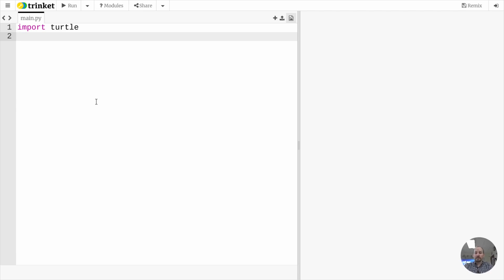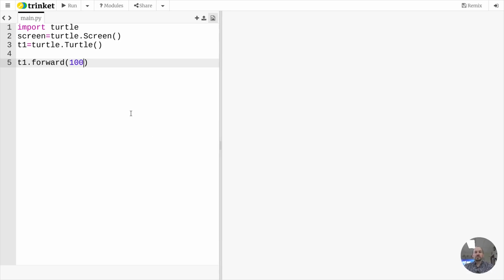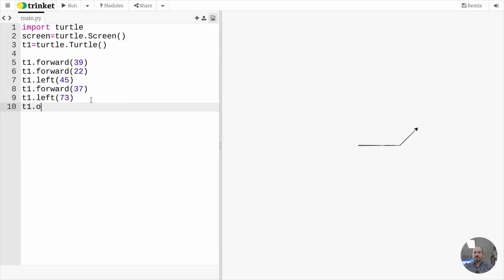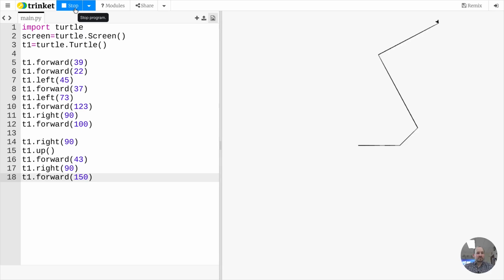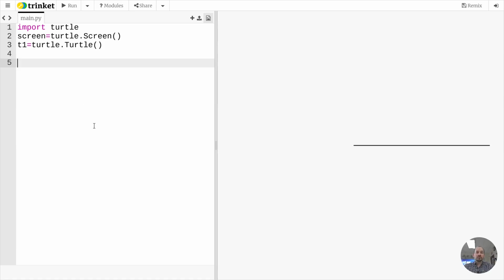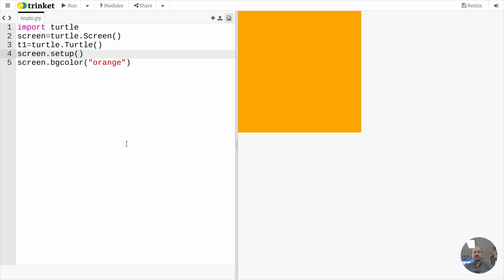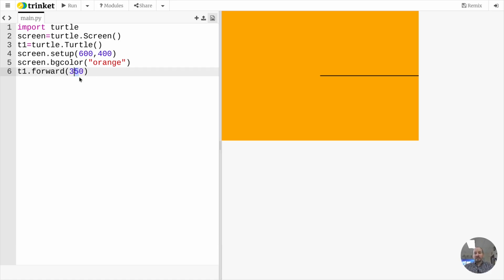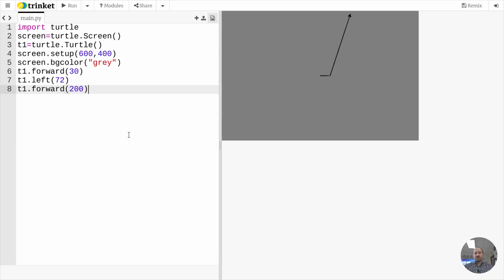Python Programming Tutorial | Lesson 3.1 - Graphics | How to Use Python Turtle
Welcome to the wonderful world of Programming! These video courses cover the basics of the Python Programming Language. You too can easily code in a web browser by using Trinket

Lesson 3.1 covers the Turtle Library. This is a tool that allows us to display a graphics window in our coding environment so we can draw graphics. In this lesson, we learn how to set up our graphics environment, how to create a "turtle" drawing object, and how to do the following:
-Move the Turtle Forward
-Turn the Turtle Left or Right
-Pick up the Pen
-Put down the Pen

Turtle graphics are important for understanding how to process and display graphics in our programs. Users who take this lesson are often challenged by the task of drawing a square, rectangle, and triangle. There are plenty more shapes you can draw. What can you make using Python Turtle Graphics?